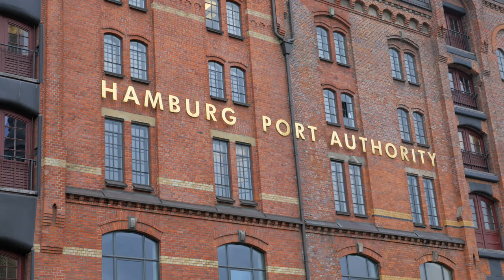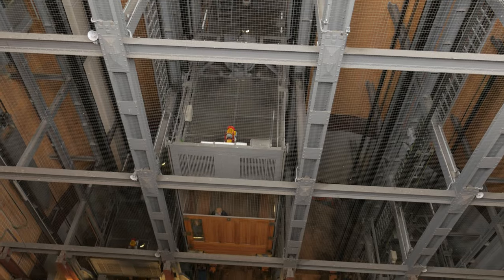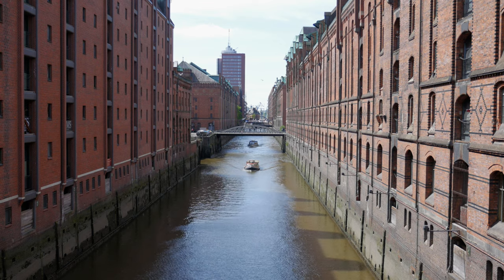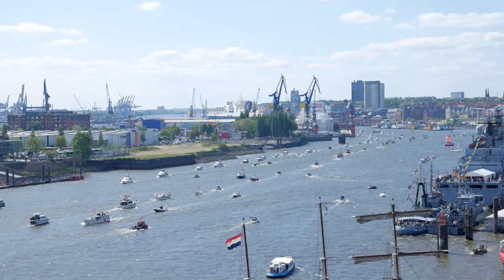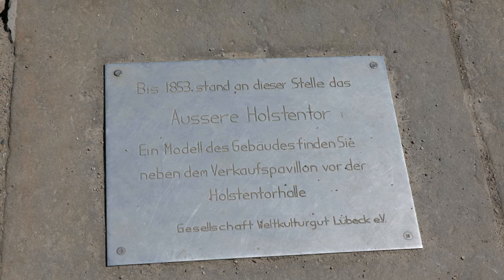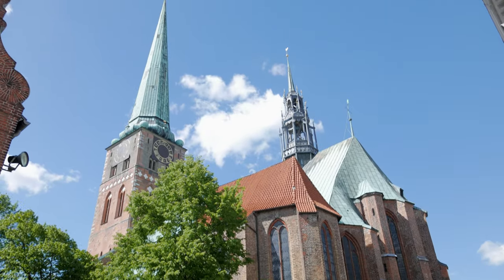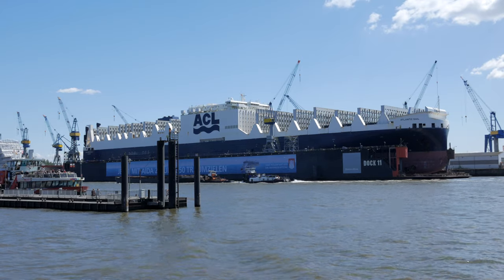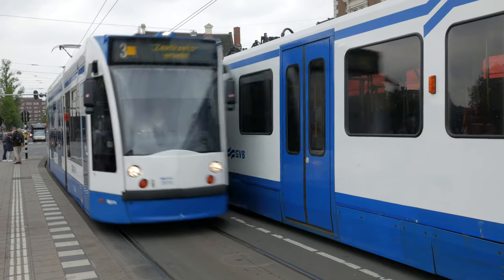Hamburg and Lubeck, Germany 4K Vlog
Chris and Andy continue their German travels from Berlin to Hamburg, visiting the historic UNESCO World Heritage Site in Lübeck plus we join the celebrations for the 830th anniversary of the Port of Hamburg.  We visit the Elbphilharmonie Plaza to view the ships and the regatta on the River Elbe and travel around the river by ferry boat.